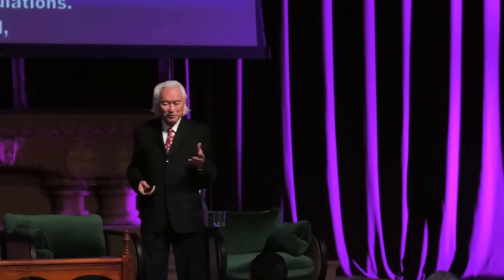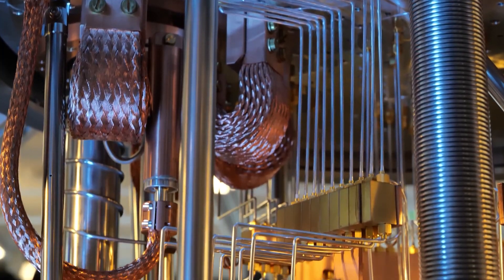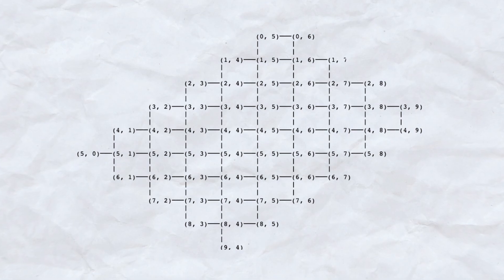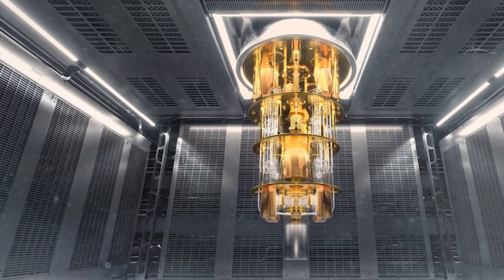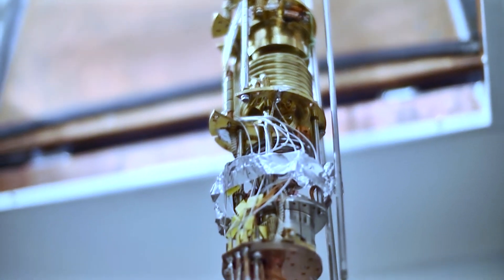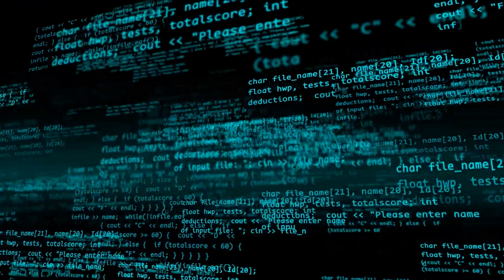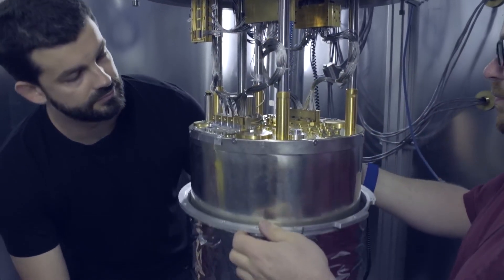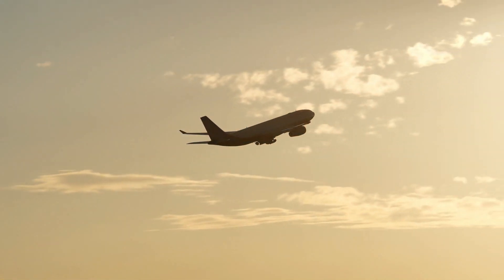Google's Quantum Computer - Scientists Discovered Something Terrifying Revealing This Secret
Scientists are reeling from Google's quantum computer discovery. Find out why this breakthrough has experts like Michio Kaku terrified and the implications of this secret revealed by Sycamore. Get the latest science news and learn about the frightening power of quantum computing in this must-watch video.